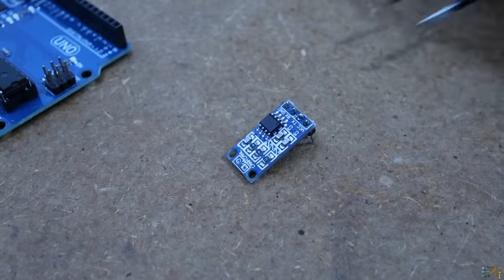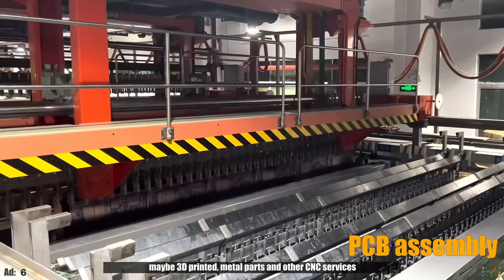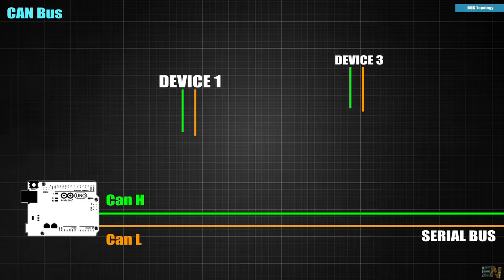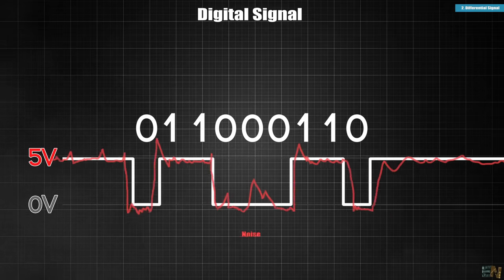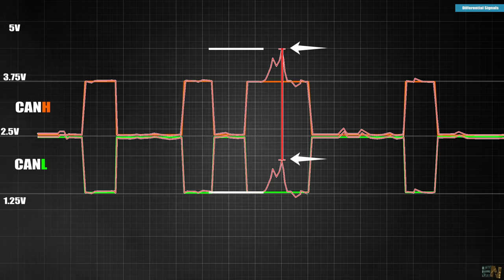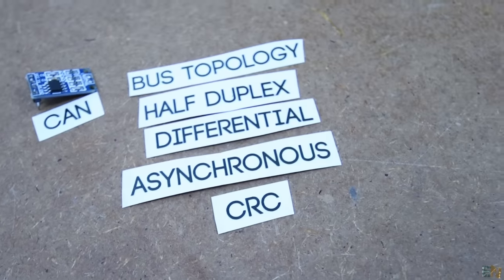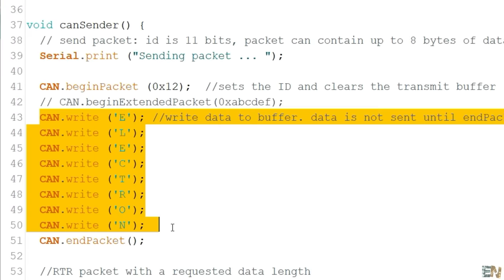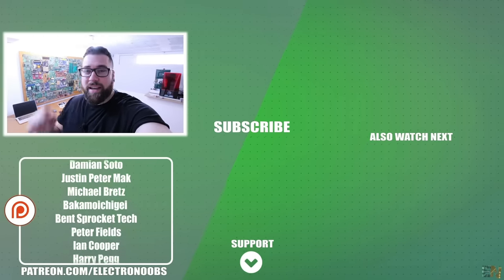CAN Bus: Serial Communication - How It Works?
🔥What is the CAN serial communication protocol and how it works? We analyze the signals and create a CAN por with Arduino and ESP32.

00:00 Intro
08:51 Thank You